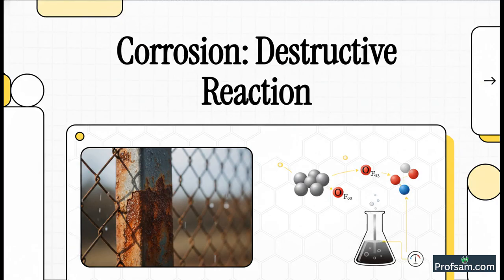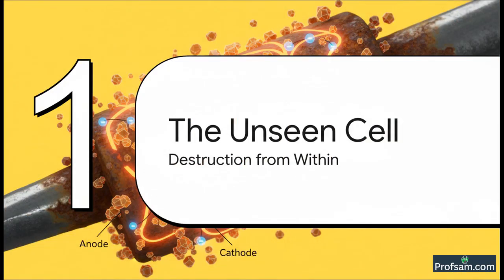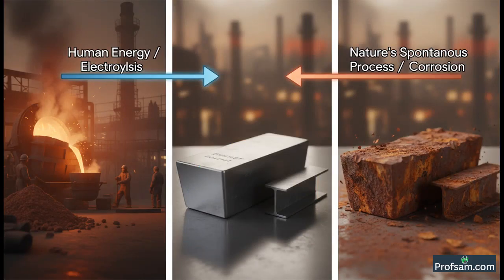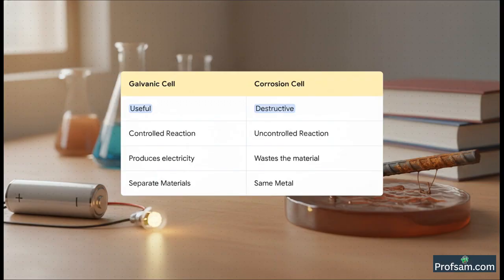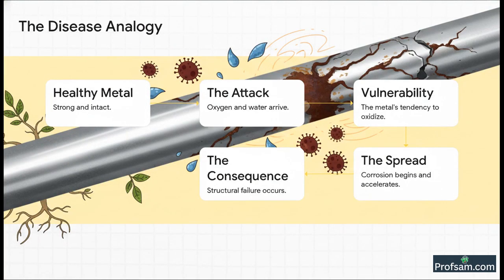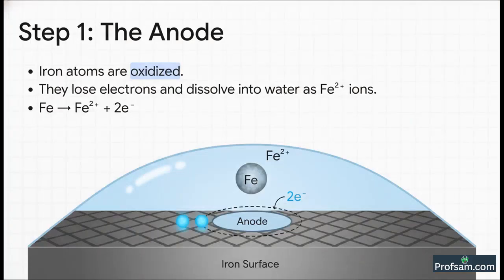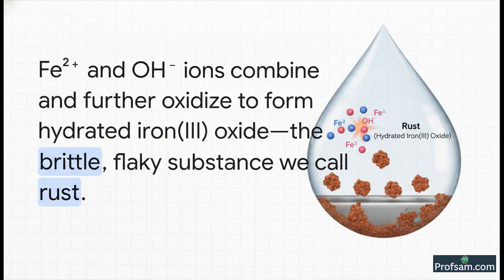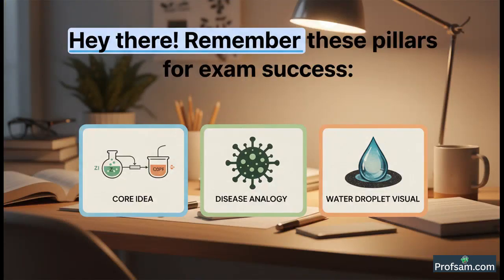Unit 2 – Corrosion | CBSE 12th Chemistry (English) | The 5-Minute Teacher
This video lesson explains Unit 2 – Corrosion for CBSE Class 12 Chemistry (English), using The 5-Minute Teacher approach for quick clarity.

In this lesson, you will understand:
• the concept of corrosion and its causes
• the different types of corrosion and their characteristics
• the methods to prevent and control corrosion